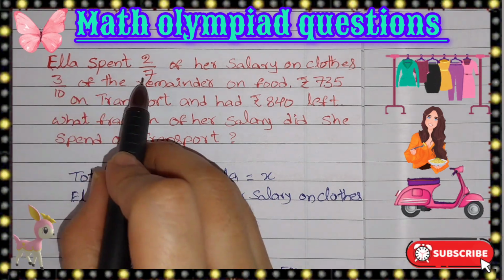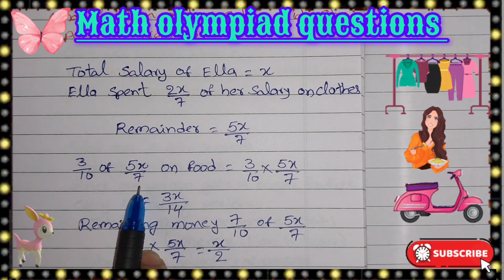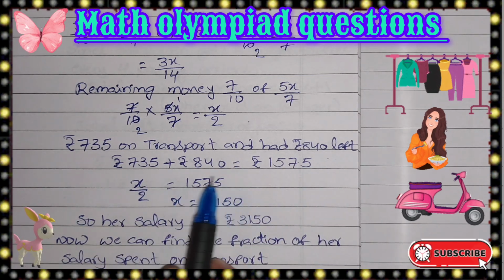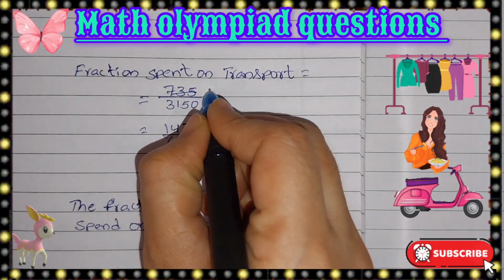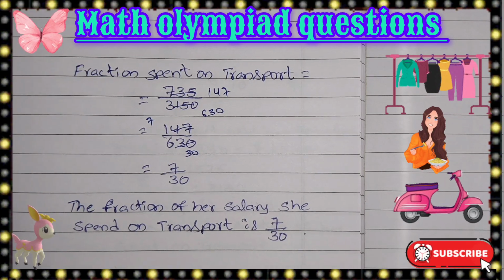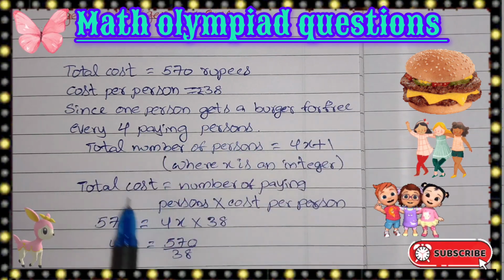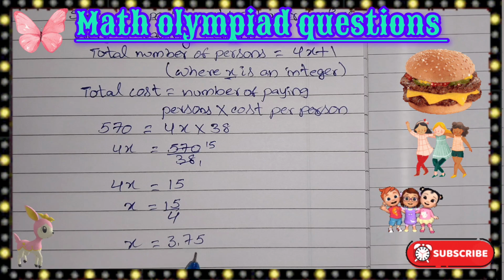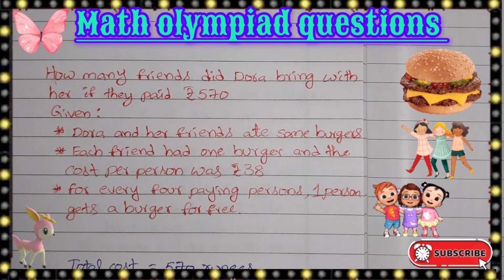International maths olympiad questions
olympiad question
puzzle monster
explained in english
coolmathematician 21
math queen
quiz land
everyday maths
mrbeast maths
online math
simple method
think with logic
maths class